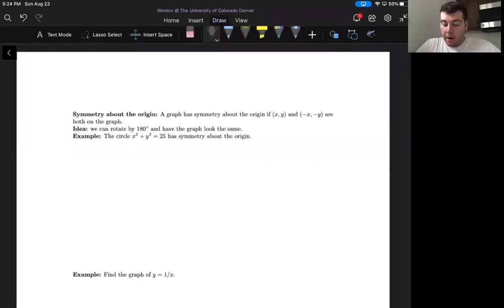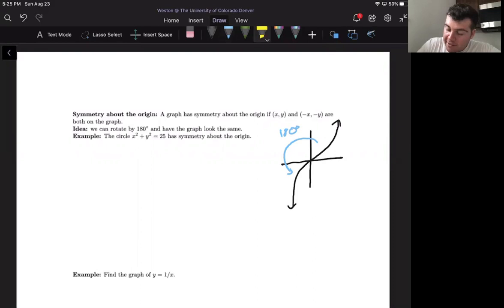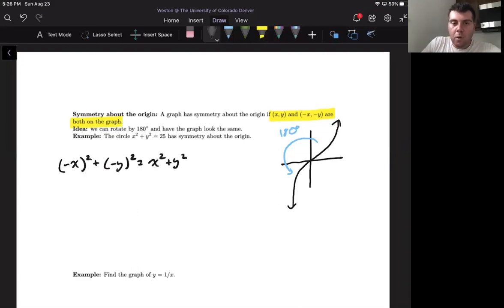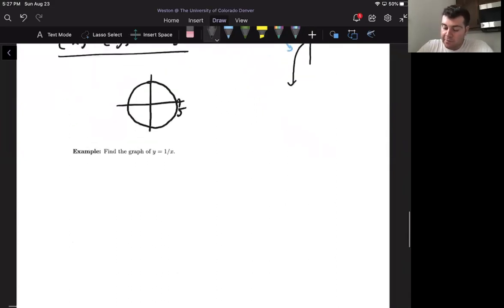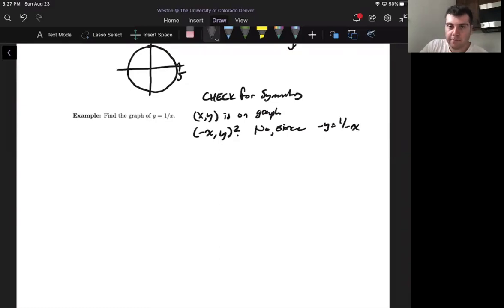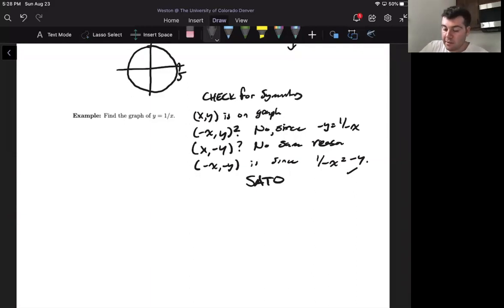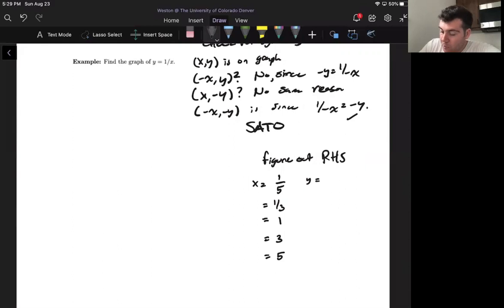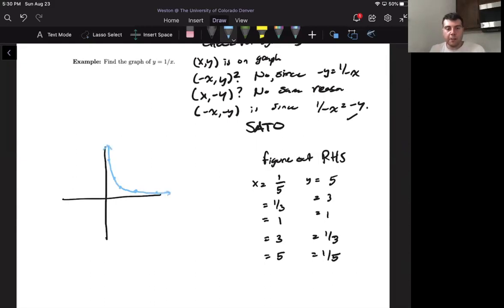Lecture 2.2B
Symmetry about the origin